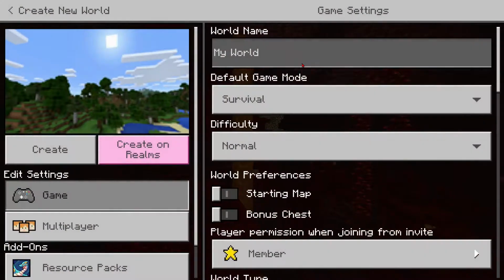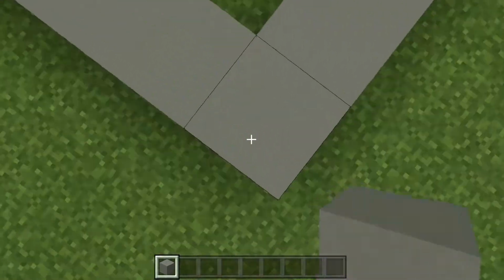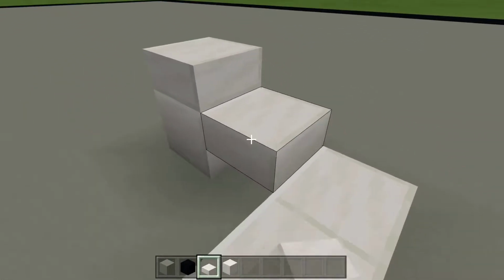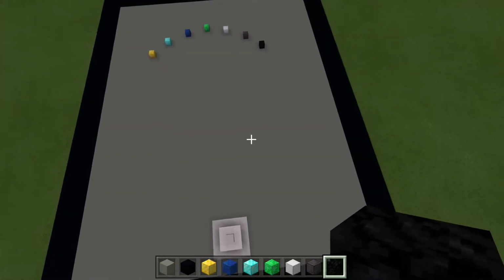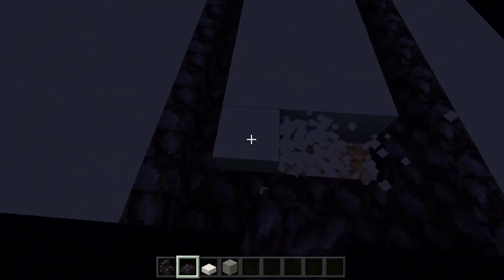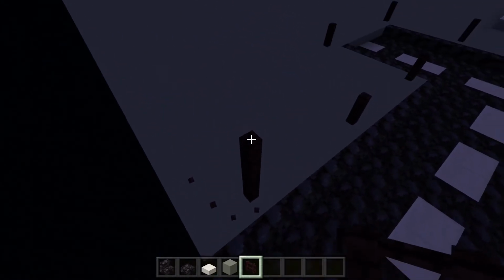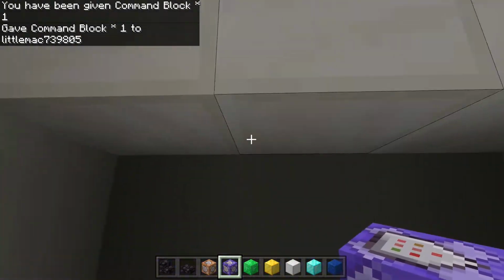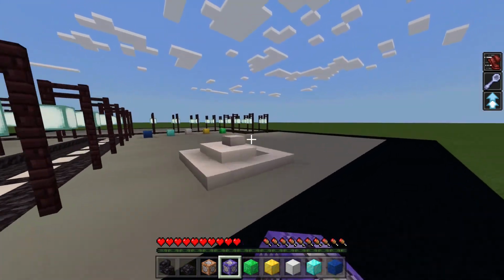How To Make A Minecraft Bedrock Server | Lobby | Pt. 1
Today We Start Our Adventure On How To Make A Bedrock Sever! Today We Go Over The Basics Of Making A Lobby!